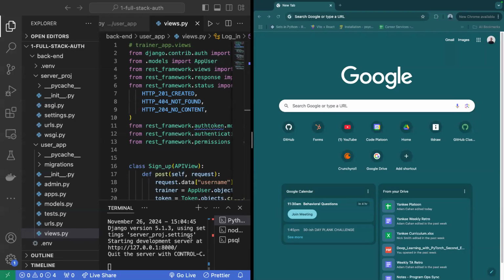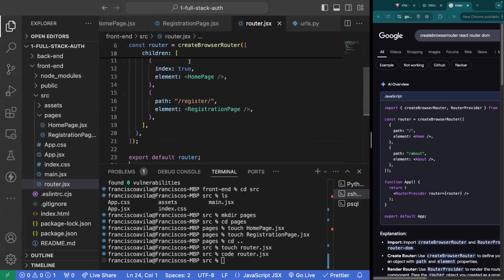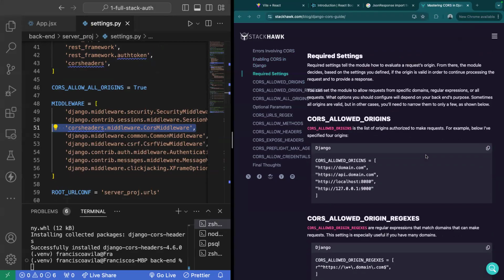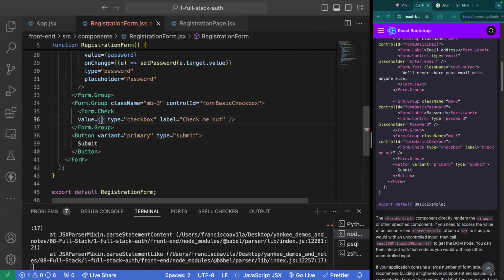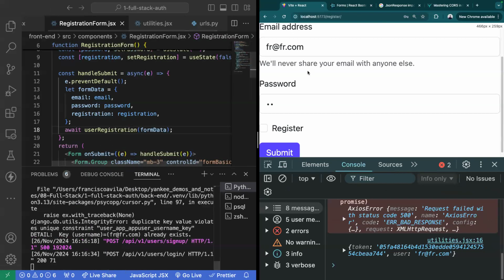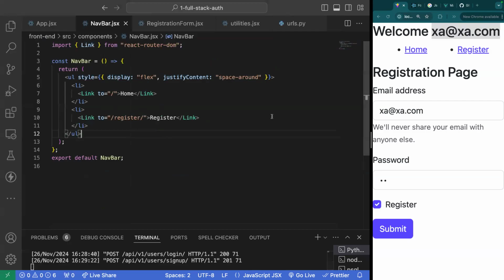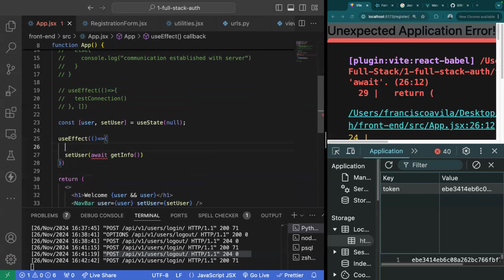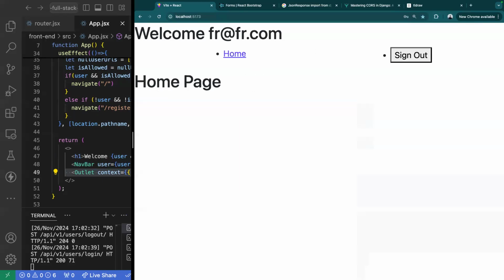1 Full Stack Auth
Yankee Platoon